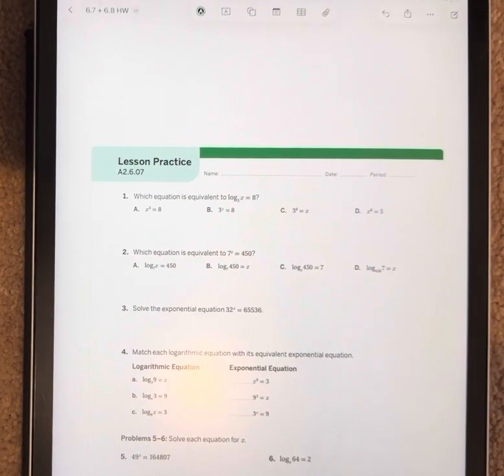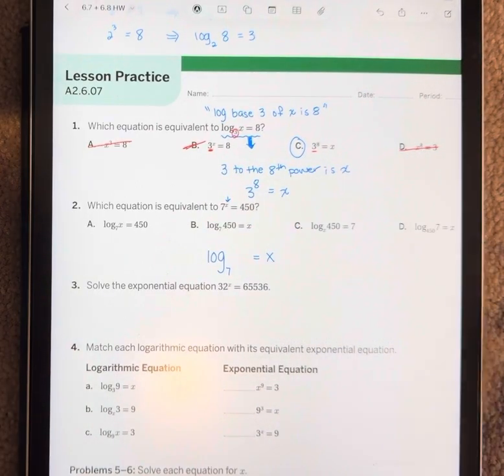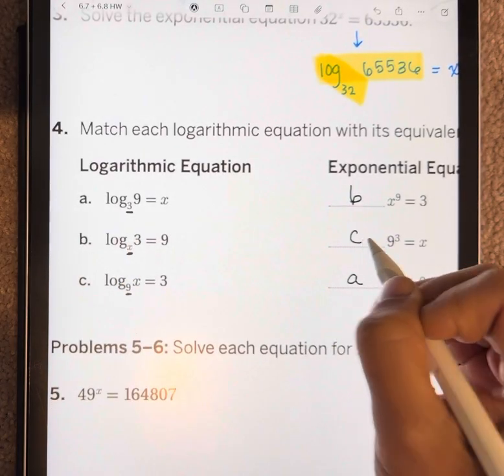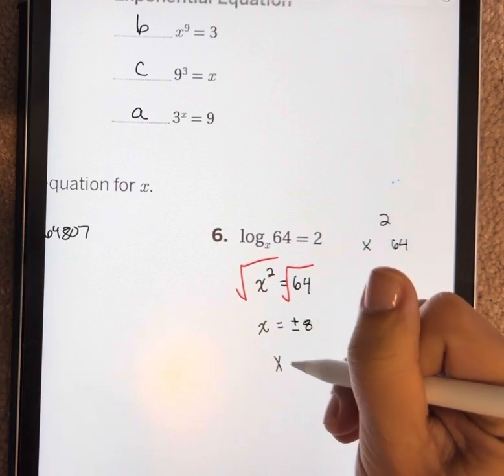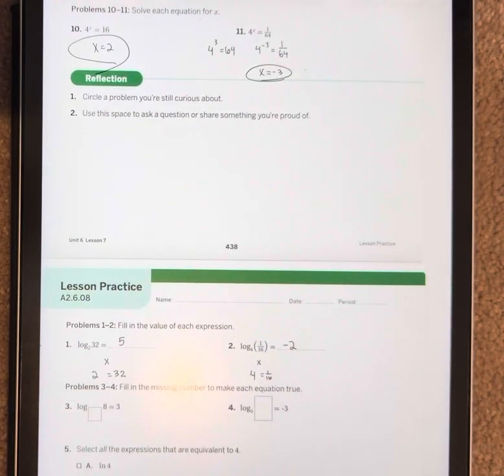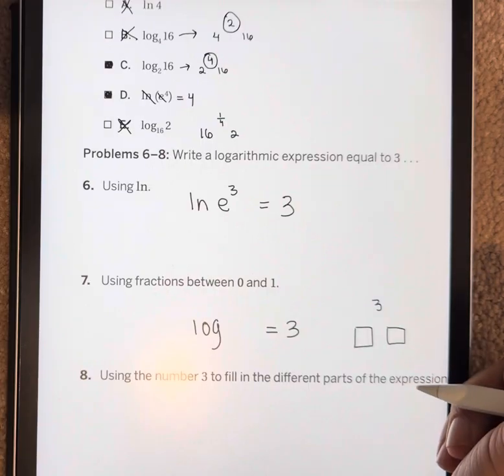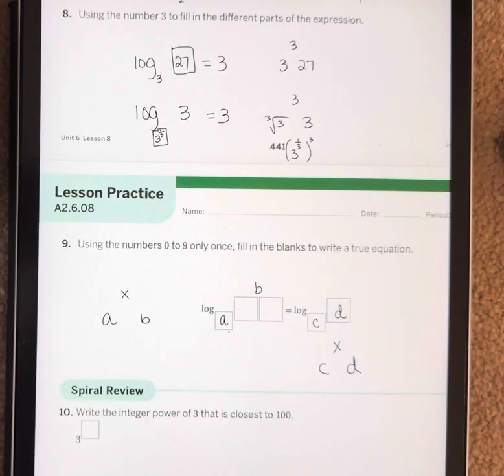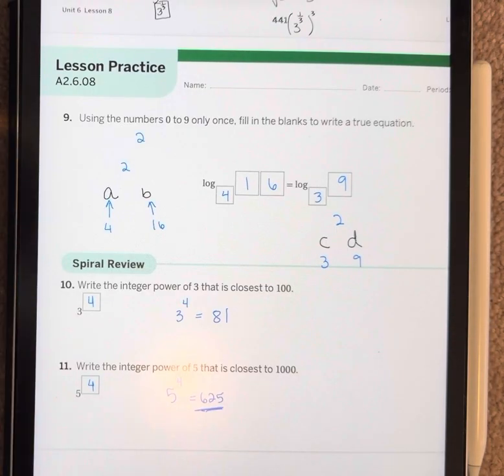Algebra 2 amplify 6.7 6.8 homework logs logarithms exponentials